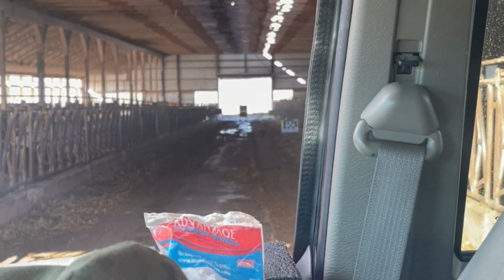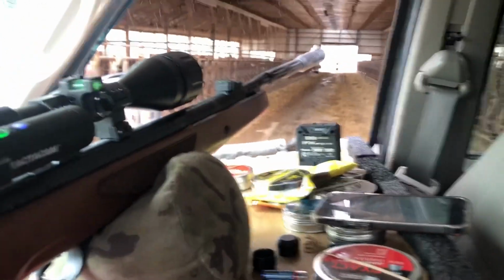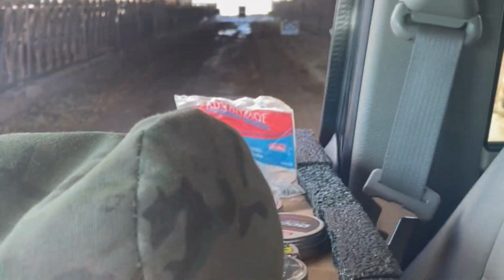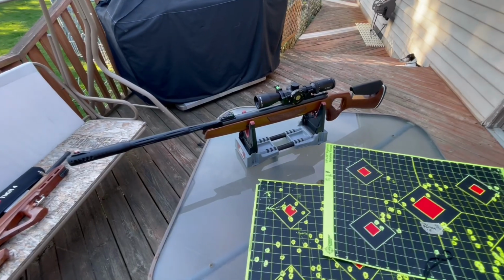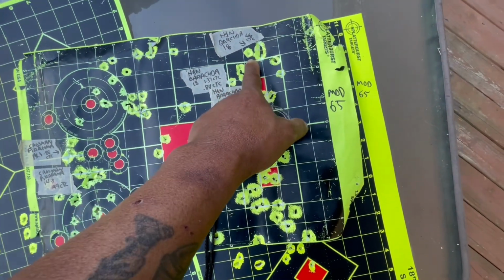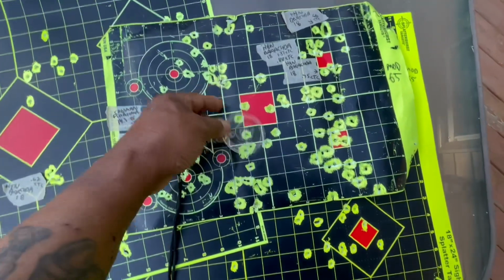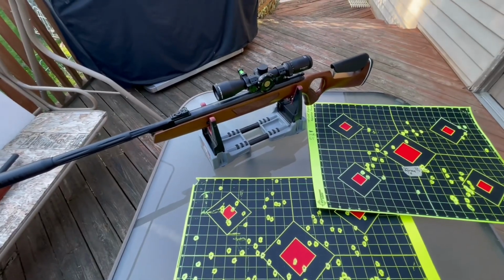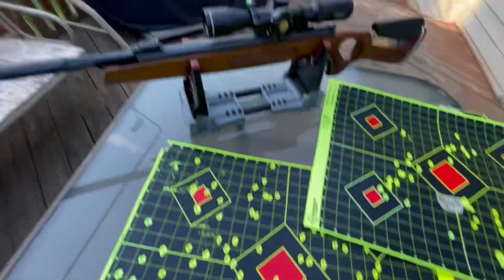🎯accuracy Testing @ 62 yards Hatsan MOD 65 22 caliber 👊🏾😎Hatsan